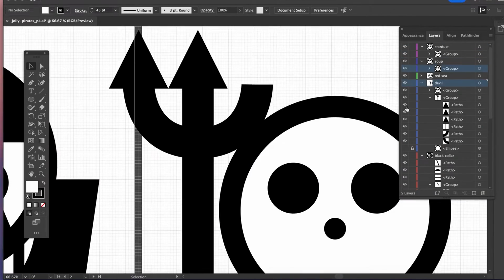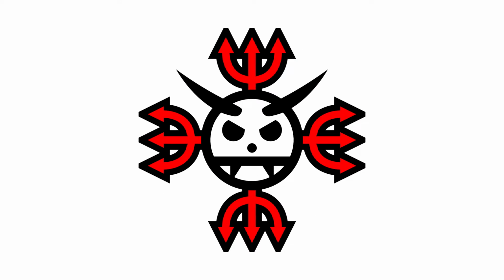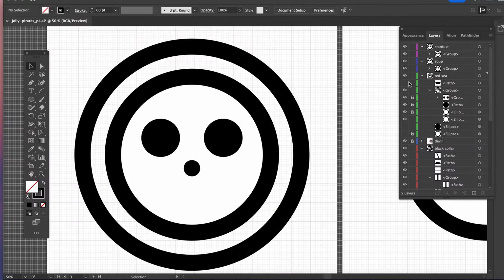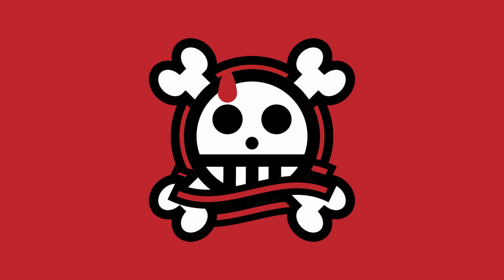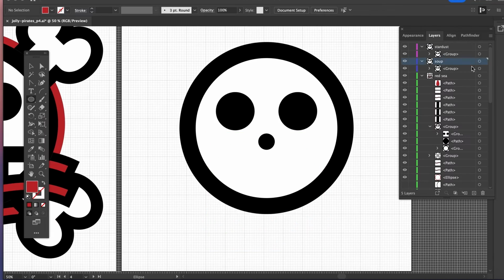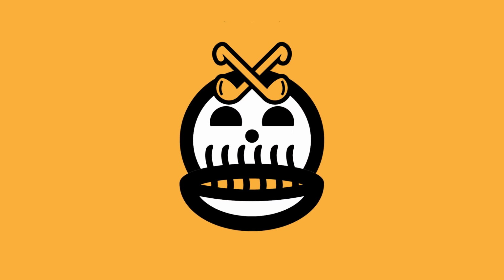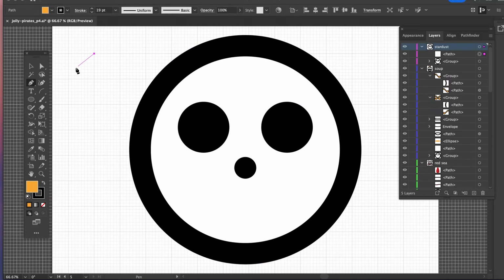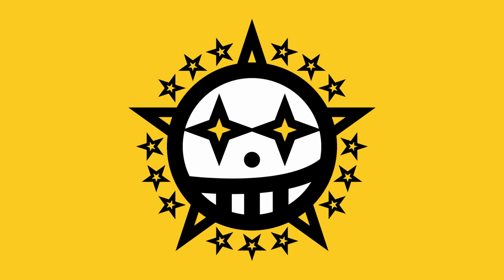How To Design A One Piece Jolly Roger in Adobe Illustrator | From Comments Pt. 4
How To Design A One Piece Jolly Roger in Adobe Illustrator

The series focuses on Monkey D. Luffy, a young man made of rubber, who, inspired by his childhood idol, the powerful pirate Red-Haired Shanks, sets off on a journey from the East Blue Sea to find the mythical treasure, the One Piece, and proclaim himself the King of the Pirates.

One Piece has received praise for its storytelling, art, characterization, and humor. It has received many awards and is ranked by critics, reviewers, and readers as one of the best manga of all time. Several volumes of the manga have broken publishing records, including the highest initial print run of any book in Japan. In 2015, One Piece set the Guinness World Record for "the most copies published for the same comic book series by a single author".